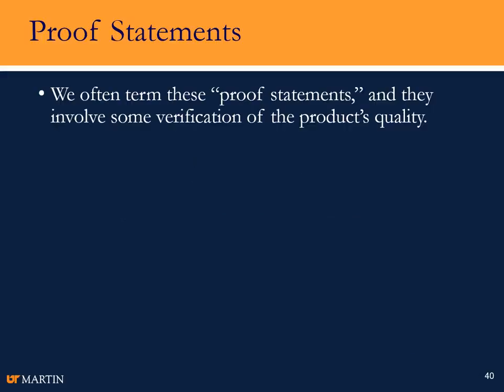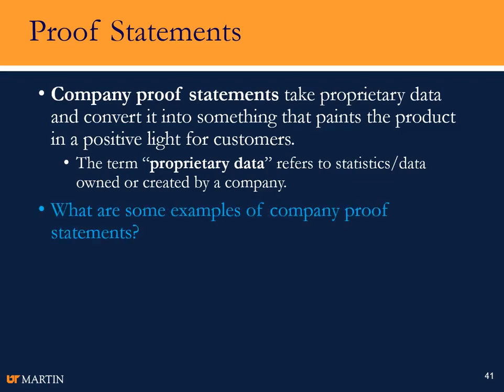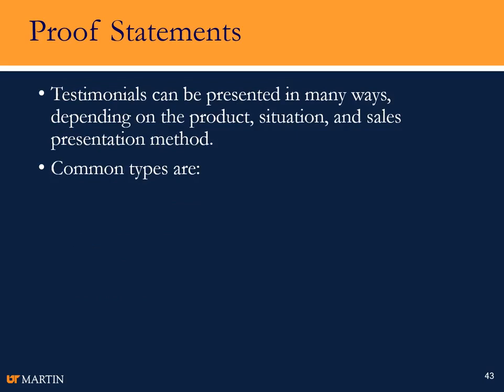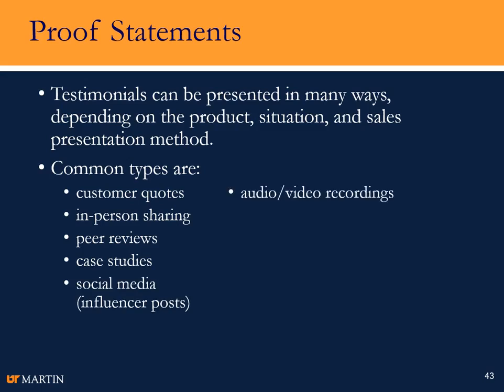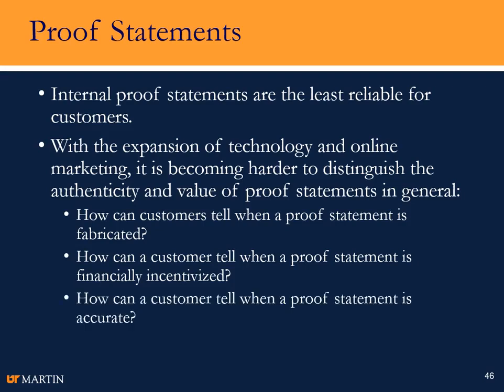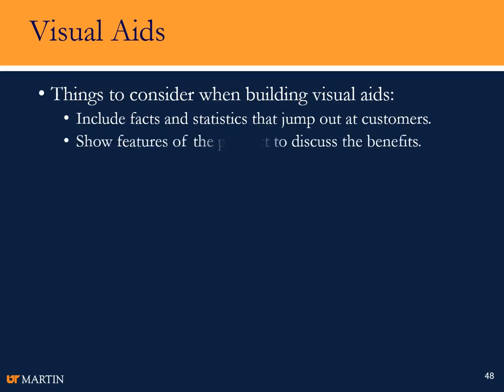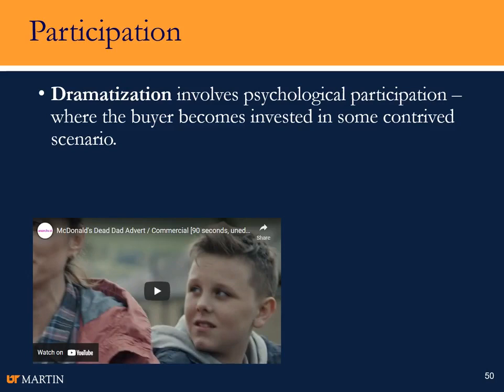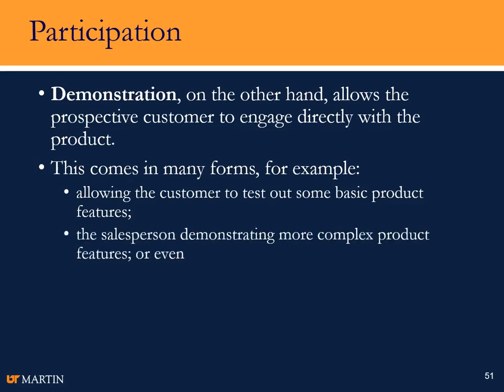Introduction to Agricultural Sales: Lecture 9D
Lecture 9 goes through the selection of a presentation method and the tools associated with successful presentations. In addition to dealing directly with different products, different customers, and different businesses, sales personnel will have to consider the appropriate types of presentation given the situation and audience. By the end of this lecture, you should be able to:
  * determine the appropriate sales strategy given the customer, product, situation, and strengths of the salesperson;
  * distinguish between the various presentation methods and determine which are the best methods for given situations;
  * critically evaluate how one might incorporate information and technology into the sales presentation; and
  * put together a strong sales presentation, incorporating all the necessary elements.